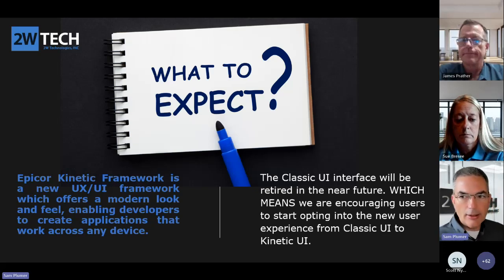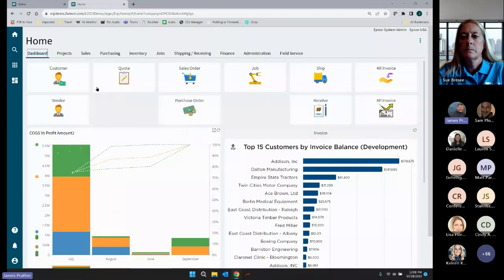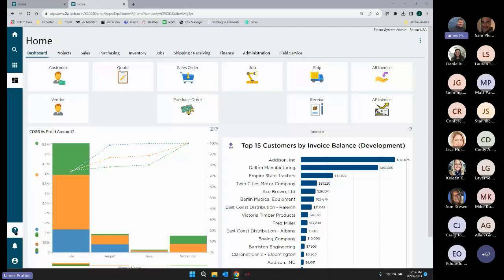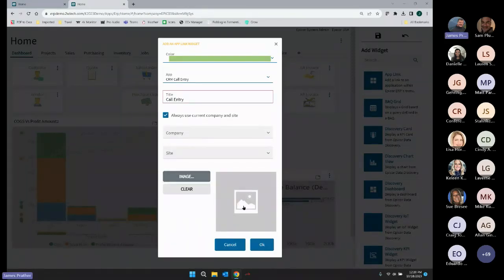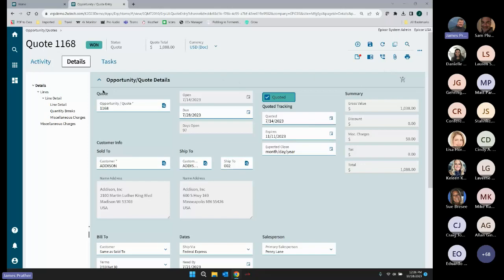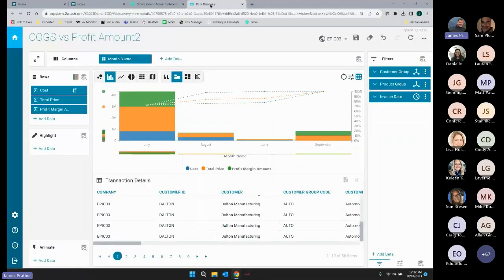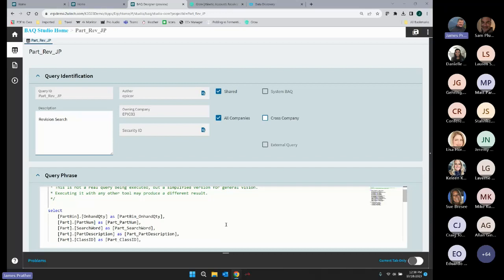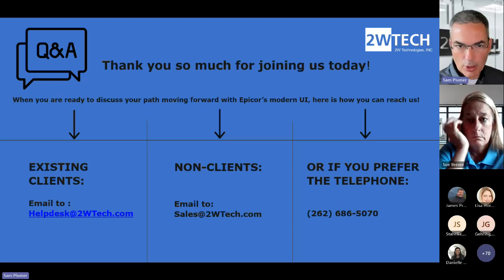Navigating Epicor Kinetic UI: Demo 7 Tips for Manufacturing Teams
It has been about 2 years since Epicor launched Kinetic and introduced an easy-to-use interface that offers industry-focused features and leverages intelligence for greater automation. However, users were given a choice; keep using the classic interface or adopt the new, modern interface.

You may have heard a lot of talk lately in Epicor circles regarding Kinetic and its user interface. Watch this webinar to find out what the rumbles are all about! Get an update on what the future holds and what steps you should be taking now to be prepared.

0:00 - Introduction
1:55 - Kinetic UI Introduction
3:01 - Differentiating Factors
4:27 - Interface Styles
6:27 - Browser Compatibility
8:09 - System Shortcuts
9:59 - Menu Navigation
12:03 - Embedded Help System